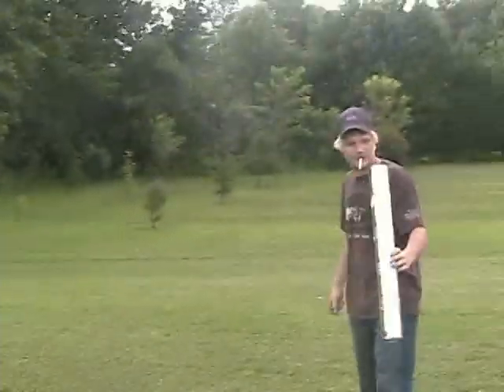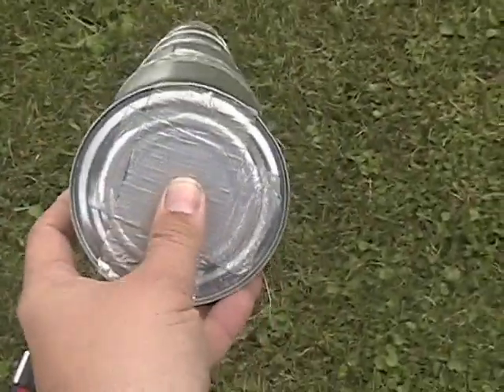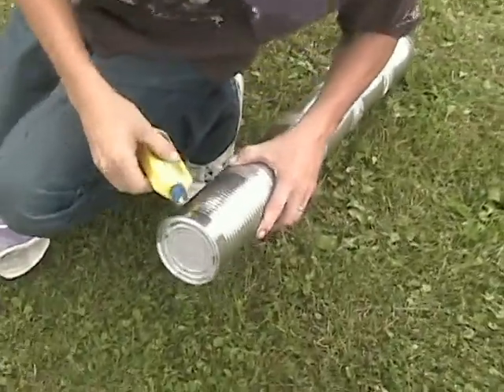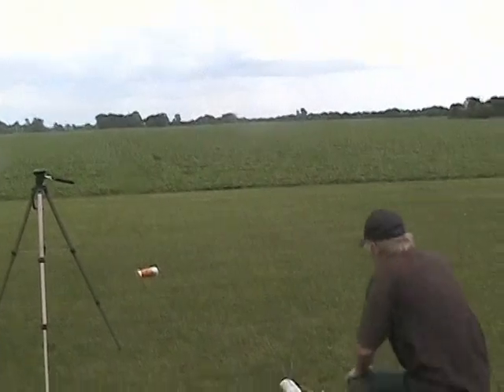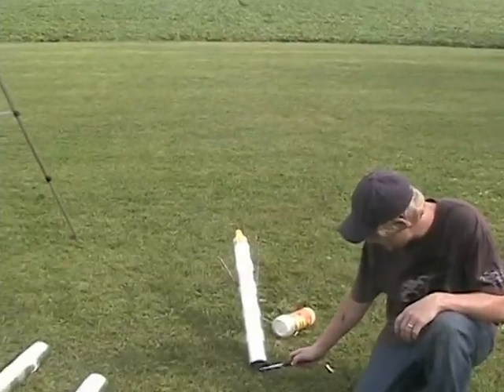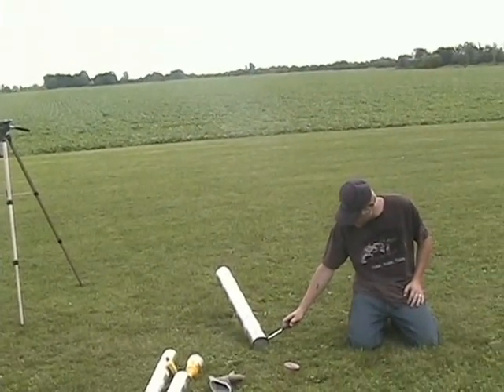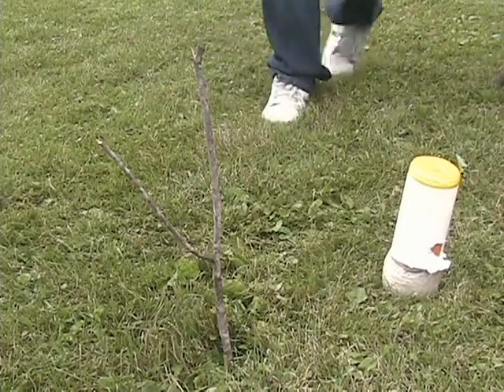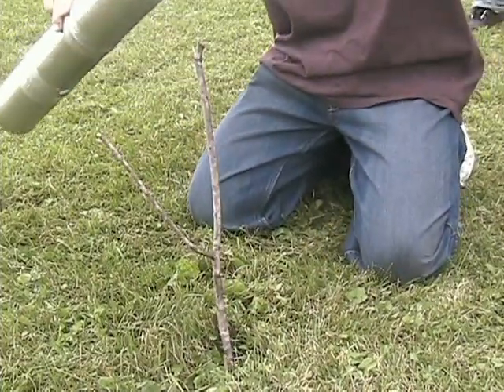FunGuns: Second Battery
FunGuns moves range location and begins firing for distance.